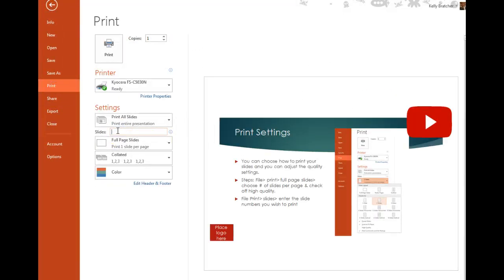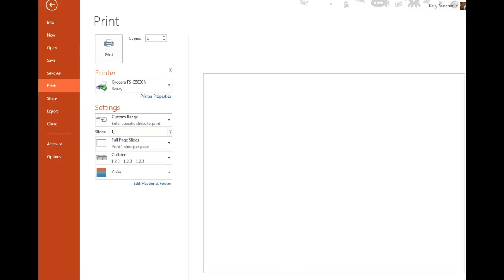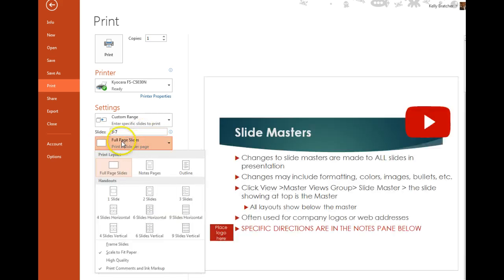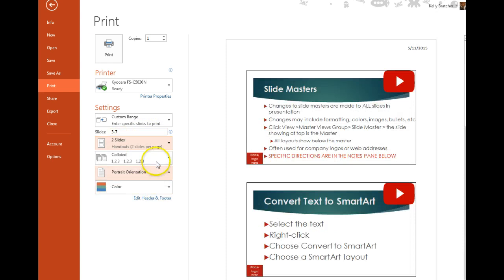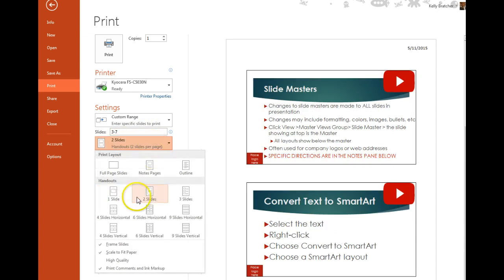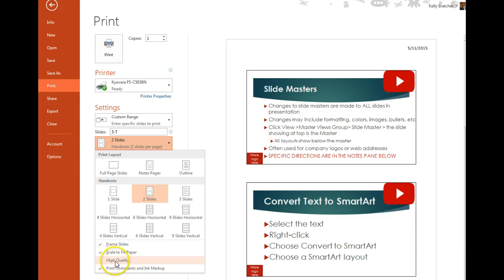PPT- Print Settings in PowerPoint